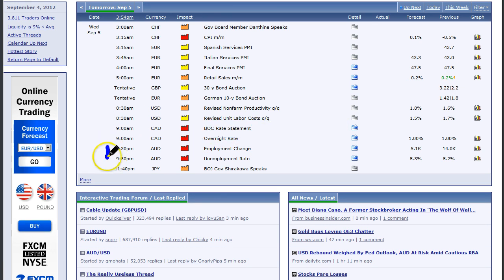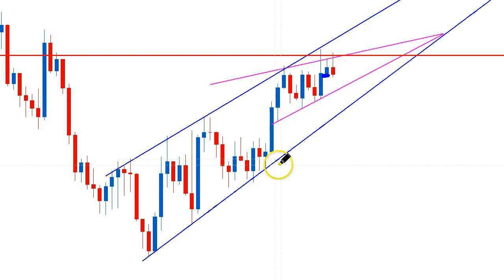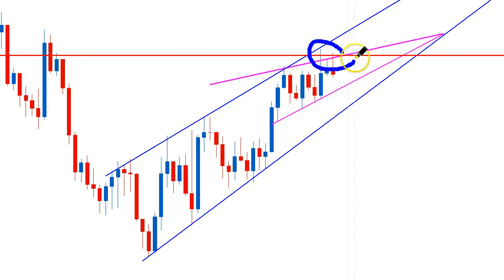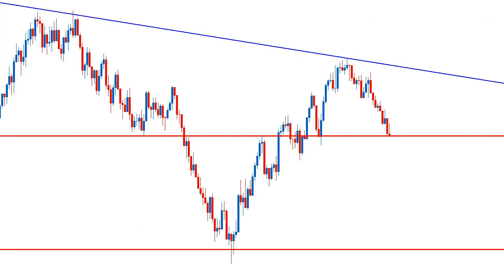Daily Analysis September 4th